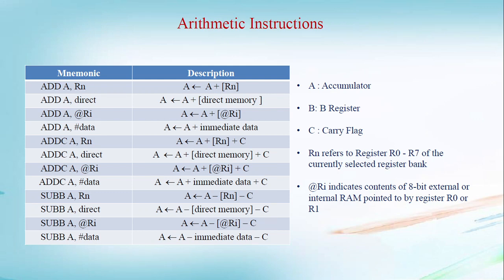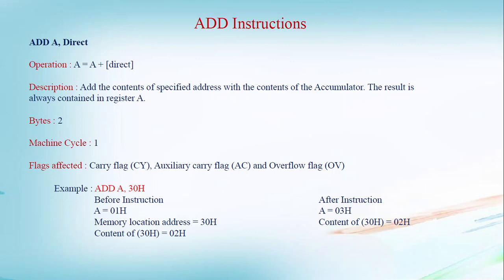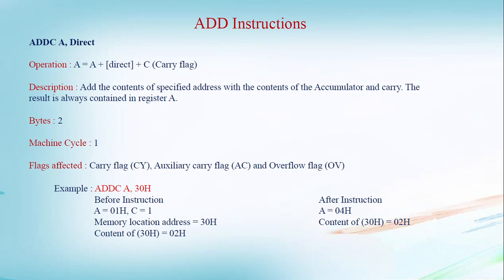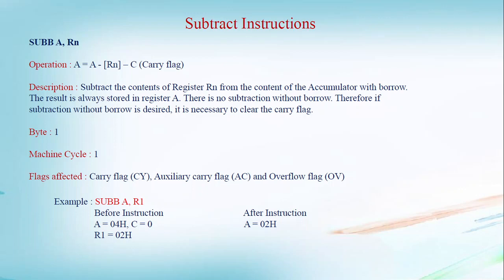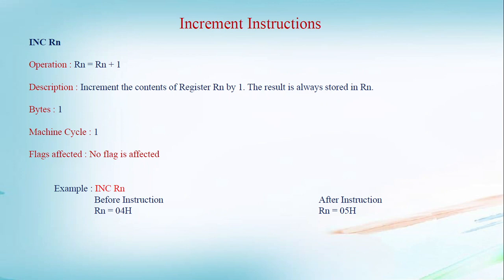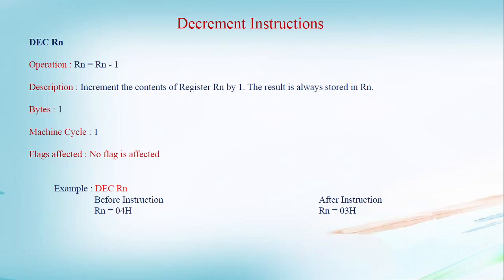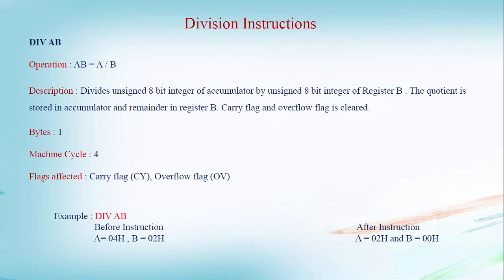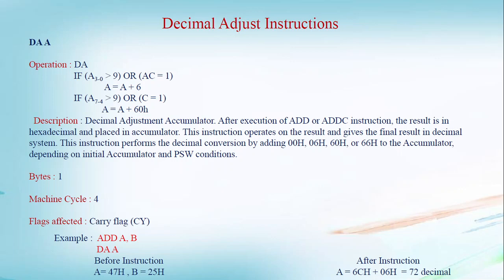Arithmetic Instructions of 8051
Video by-Prof. Devendra Itole
Class-TE ENTC
Description- Arithmetic Instructions of 8051